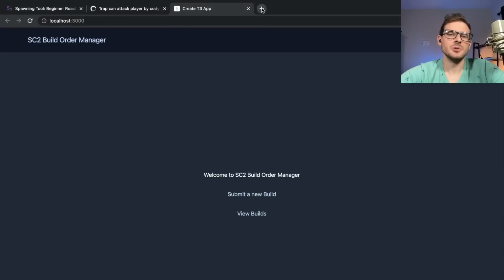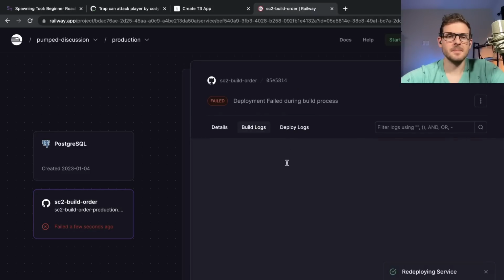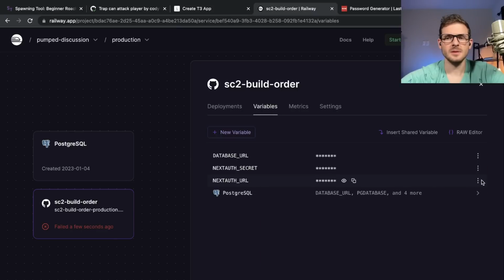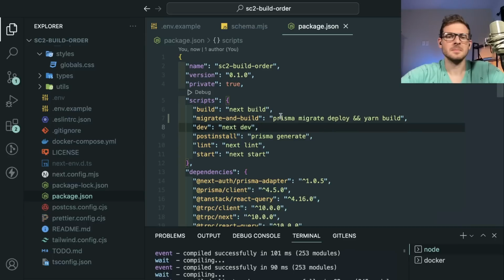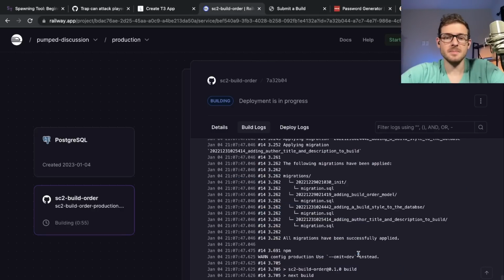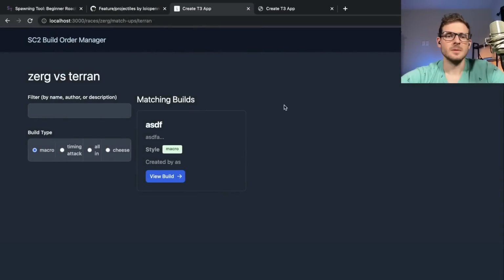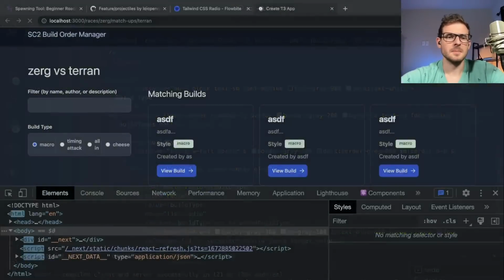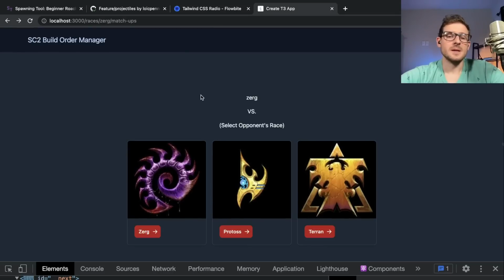Deploying my full stack app to railway (next, prisma, tailwind) part 6